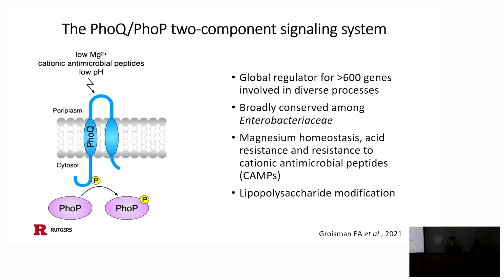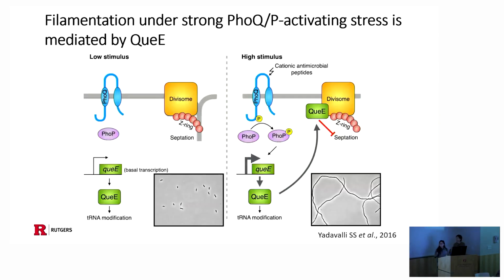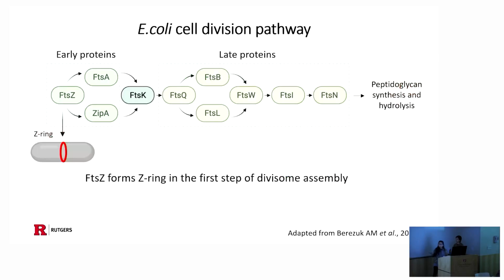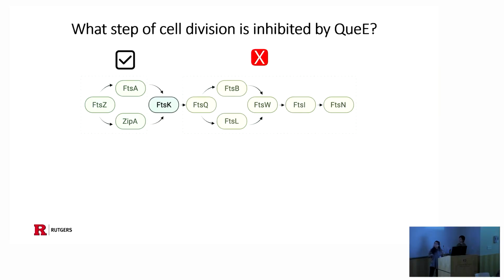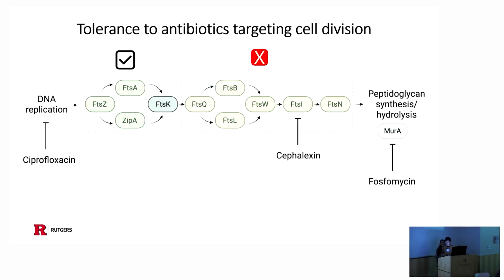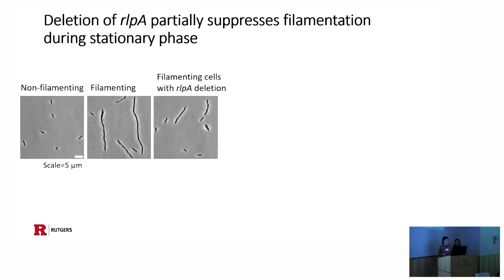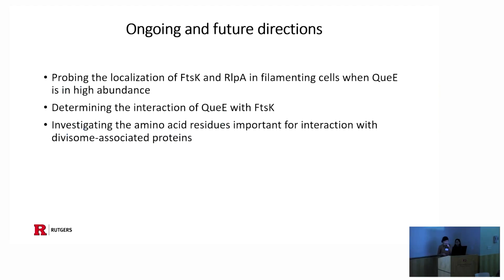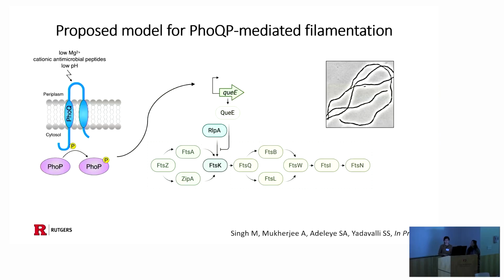Madhulika Singh and Arpita Mukherjee's talk at the TSS 2025 Fall Symposium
Dr. Madhulika Singh and Arpita Mukherjee from the Yadavalli Lab at the Waksman Institute, Rutgers University, presented "Probing the Mechanism of Stress-Induced Filamentation in Escherichia coli". Their research explored how environmental stress triggers reversible filamentation through the PhoQ/PhoP signaling pathway. They identified the enzyme QueE—known for tRNA modification—as a key regulator that also inhibits cell division during stress. Using fluorescence microscopy, they showed that QueE localizes to the division site and disrupts late-stage divisome assembly by interfering with the essential protein FtsK and its partner RlpA. Filamentation protected cells from antimicrobial stress and reversed once conditions normalized, revealing a novel, regulated survival mechanism in E. coli.